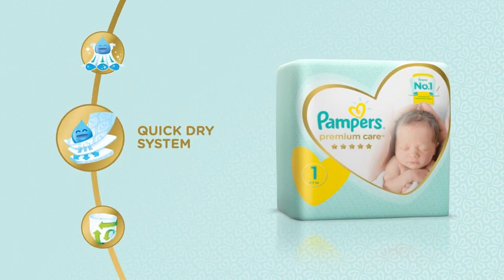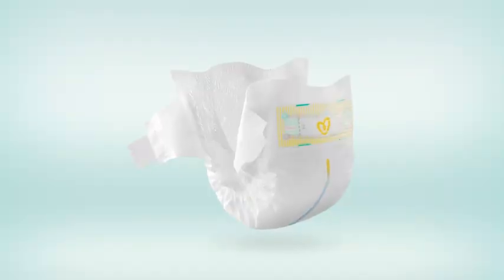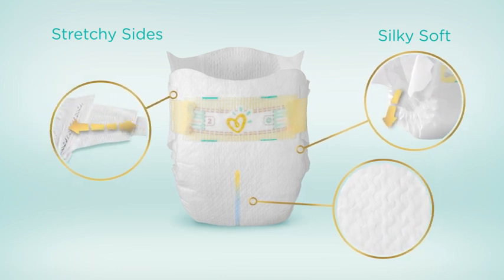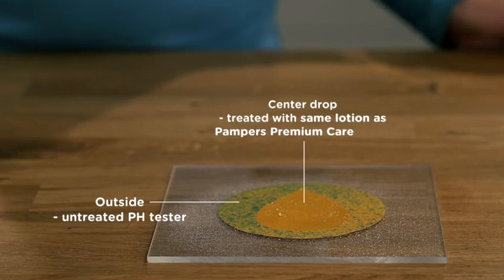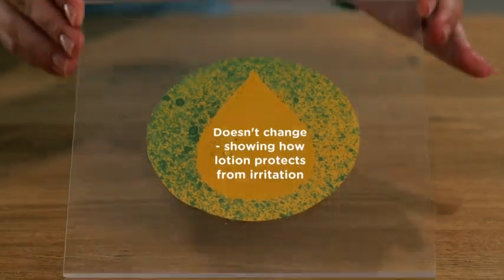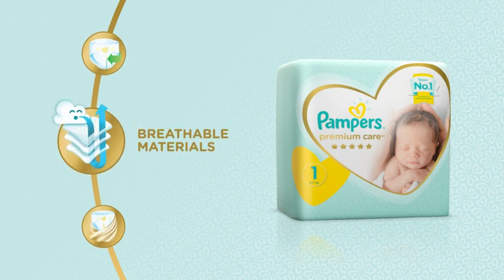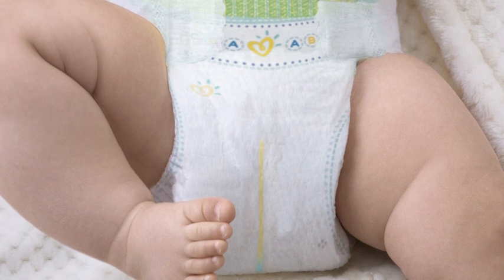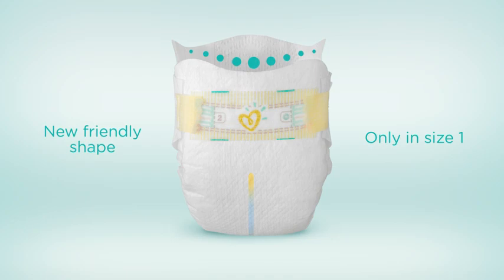"DIY, Health, Beauty, and Online Earnings: Your Ultimate Resource for Living Your Best Life"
SOFT & COMFORTABLE DIAPERS: All round soft and stretchy sides, gently wraps your baby in silky softness to give an extra comfortable fit and ensure your baby’s skin remains soft. Protects your baby’s delicate belly with a perfectly contoured fit.
BREATHABLE MATERIALS: These baby diapers contain a lotion that helps protect your baby from skin irritation and is made of breathable materials with micropores that let fresh air in and humid air out so skin can breathe freely.
RUNNY-MESS ABSORPTION: The only diaper lined with a unique Absorb-Away Layer. Premium care baby diapers technology will pull wetness and mess away from the baby's skin to ensure even better protection from irritation.
NAVEL CUT: Specifically design for newborns Pampers Premium Care Diapers navel cut will protect your baby's belly with a perfectly contoured fit to ensure your baby's comfort at all times.
QUICK DRY SYSTEM: Pampers premium care diapers feel silky soft while pulling wetness away from your baby’s skin, driven by its super adsorbent quilts.